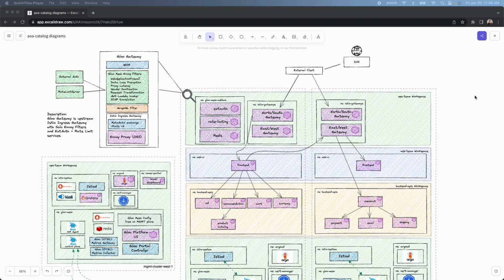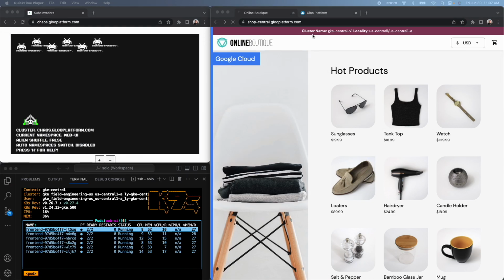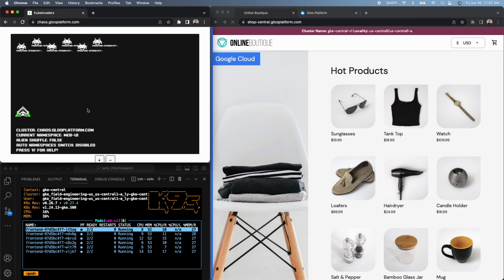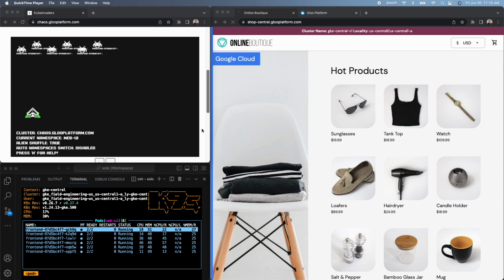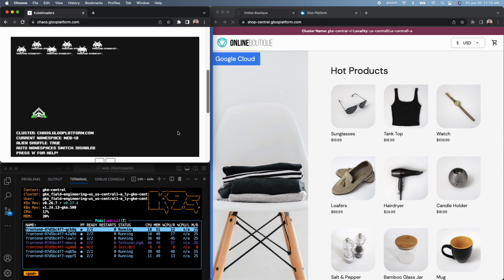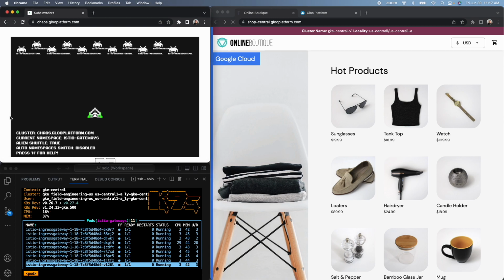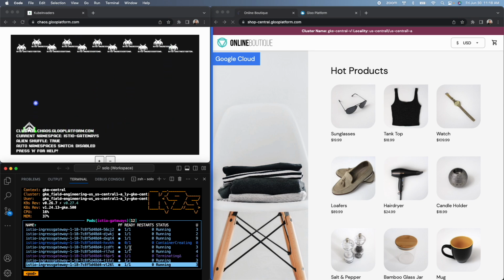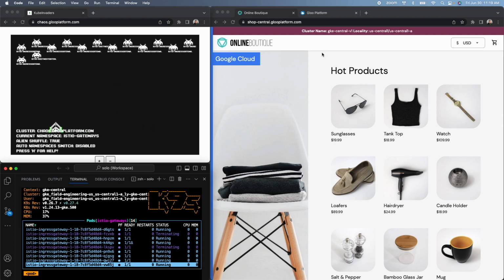Chaos and Resiliency Testing with Gloo Platform and Istio Service Mesh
In this video we review a multi-cluster mesh environment with failover, outlierdetection, and locality configured. We then will use a fun chaos testing tool called Kubeinvaders to demonstrate resiliency and failover behavior across the msh